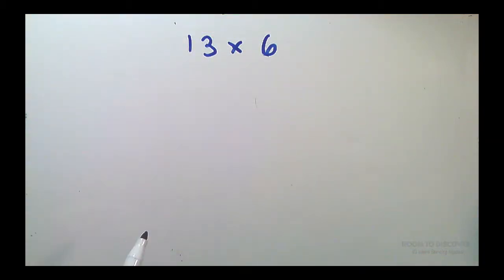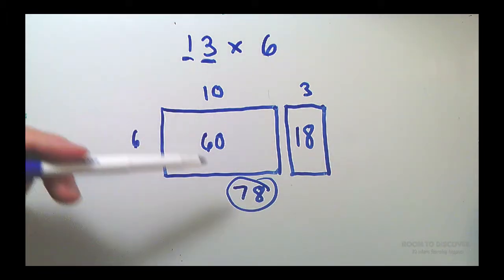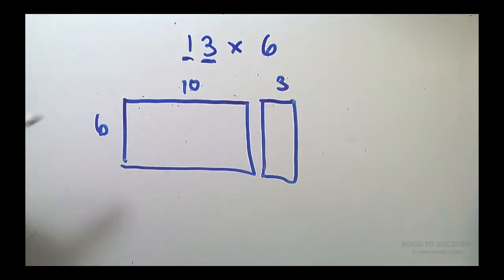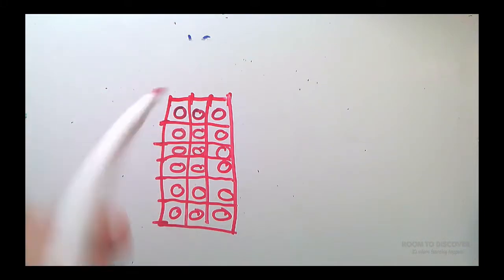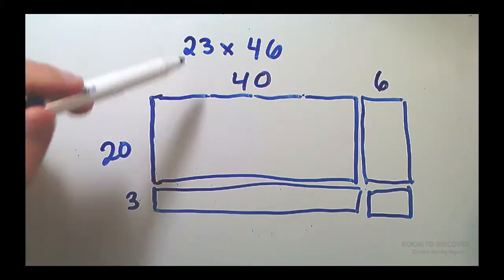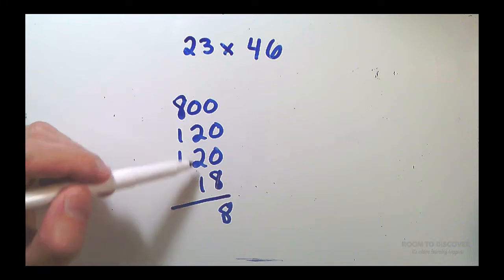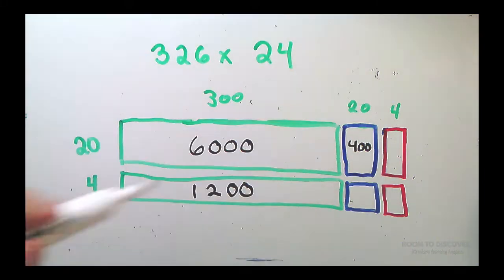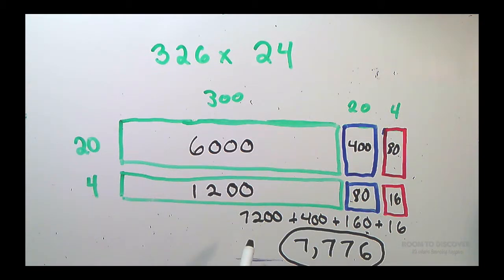Multiplying with Area Models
Area models are one of the most useful tools for helping students understand the meaning of multiplication. They are also useful for developing mental math skills.
For the full course on teaching math with visual models,